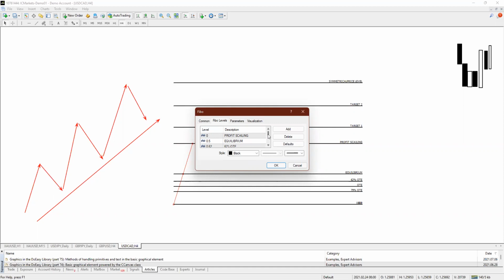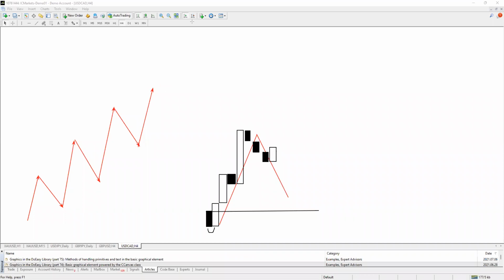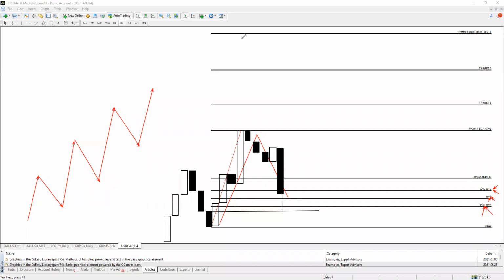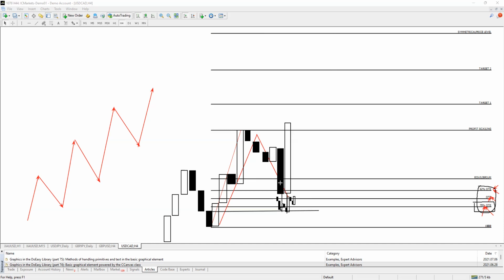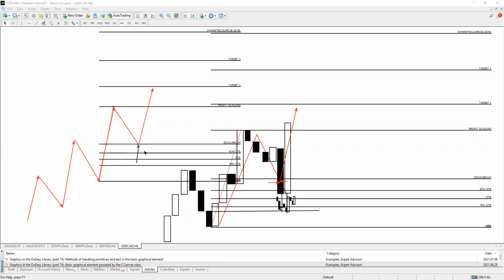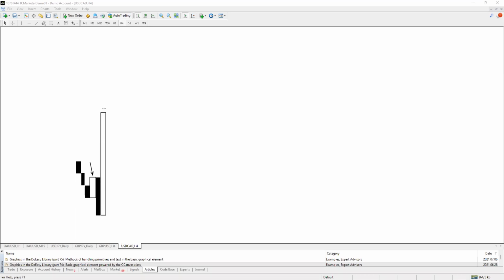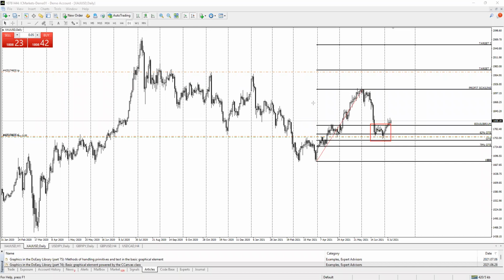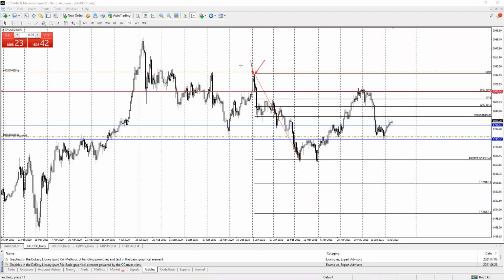FIBONACCI COORDINATE LEVELS WITH ORDER BLOCKS